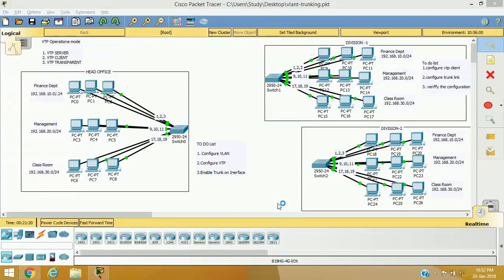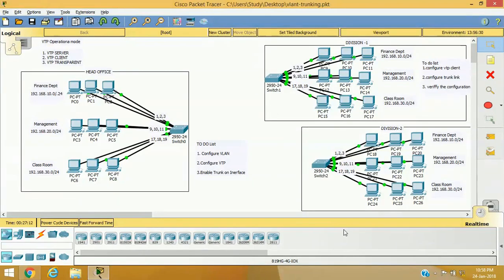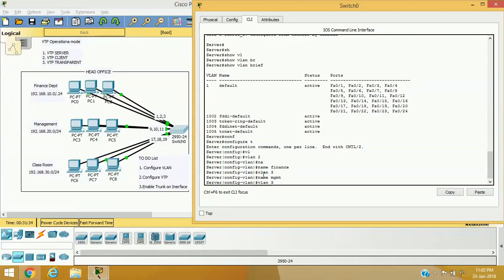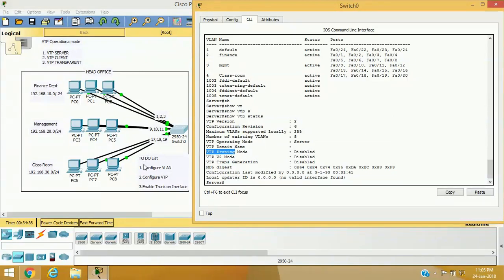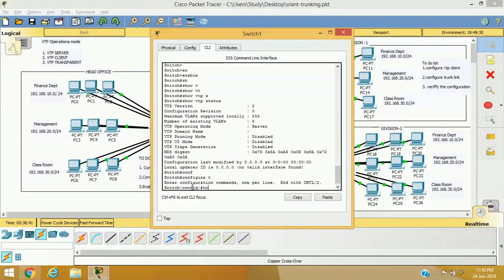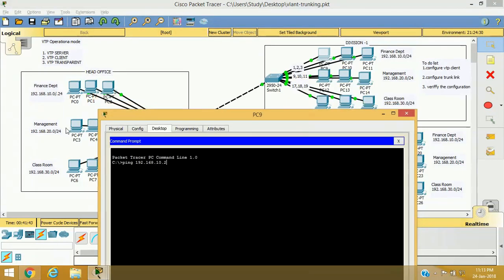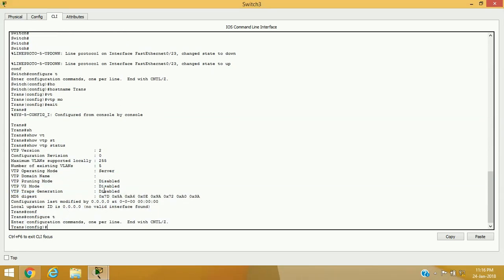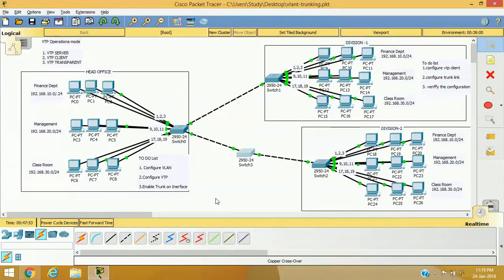VLAN Trunking Protocol (Server, Client and Transparent Mode)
LAB 22 CCNA
VLAN trunking Protocol or VTP enables carrying VLAN Traffic using a single link one switch to another switch, Basically we use 802.1Q encapsulation method defined by IEEE for a trunk link. VLAN trunk Protocol  operates in 3 different mode, Server Mode, Client Mode and Transparent Mode.
In this session we will see how to configure trunk link using 802.1Q standard as well as we will see use of server mode, client mode and transparent mode .